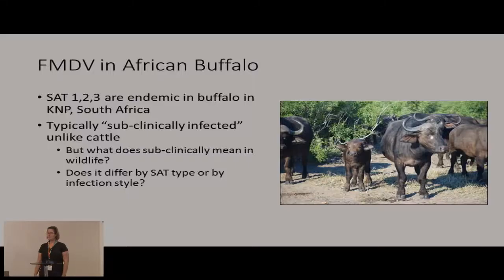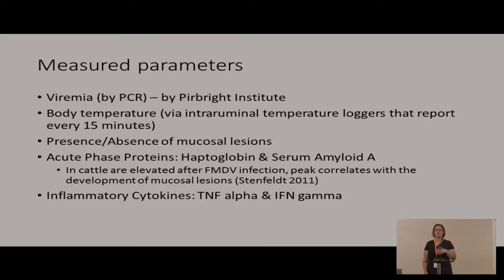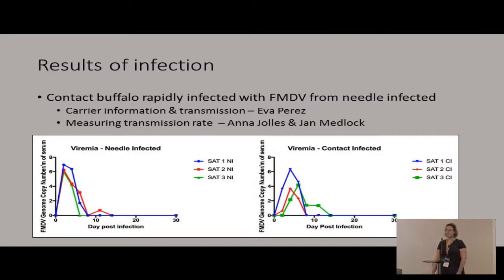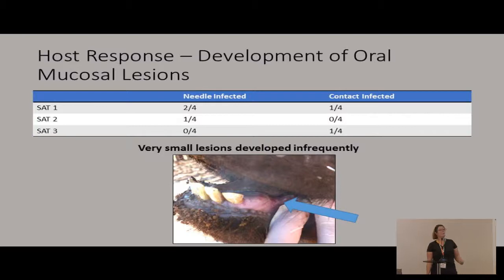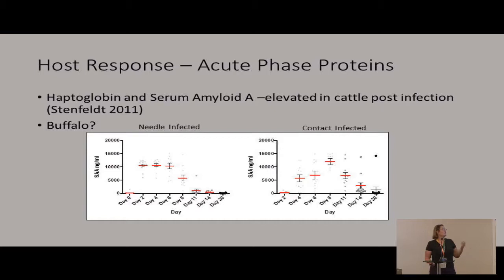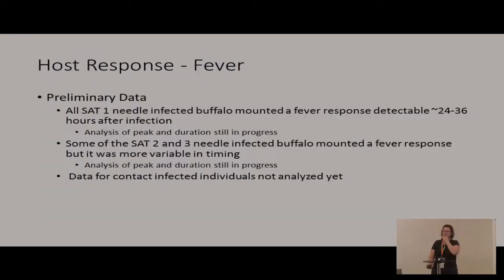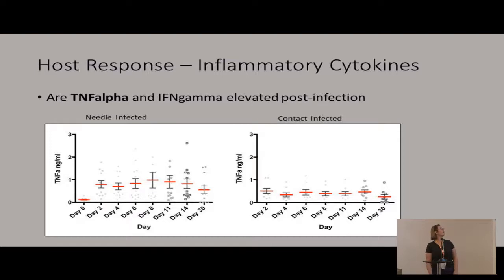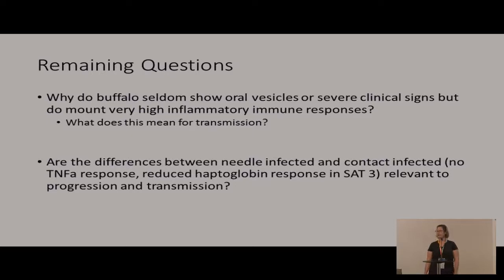FMD in African buffalo (Syncerus Caffer): differences in host responses (...) - B. Beechler